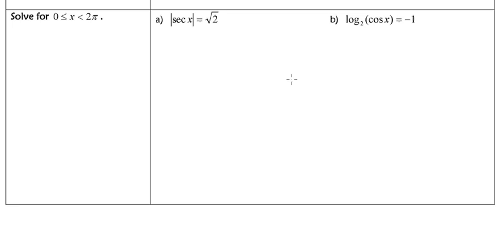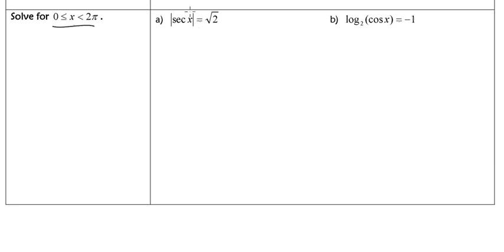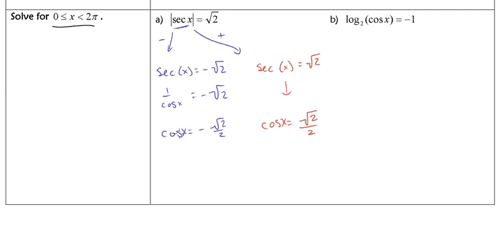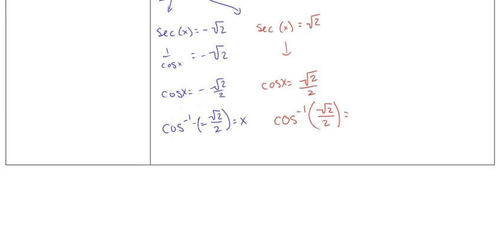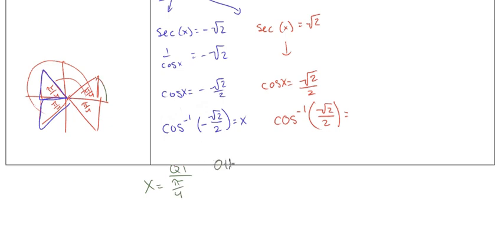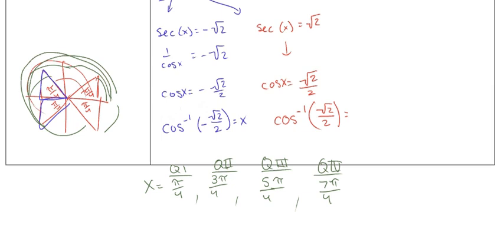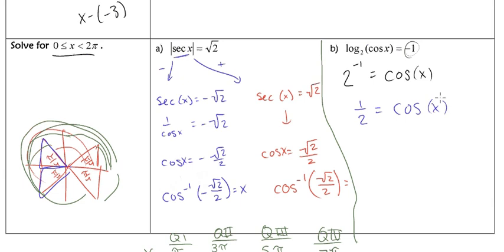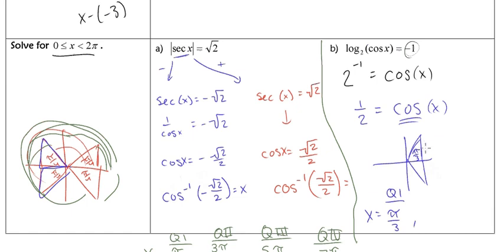8 1, part 10